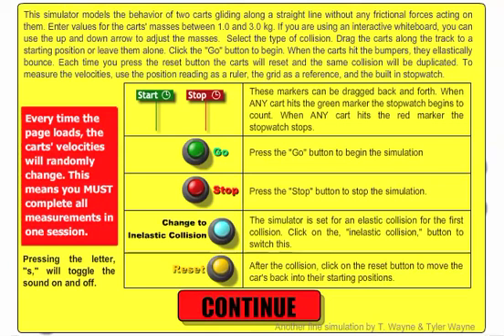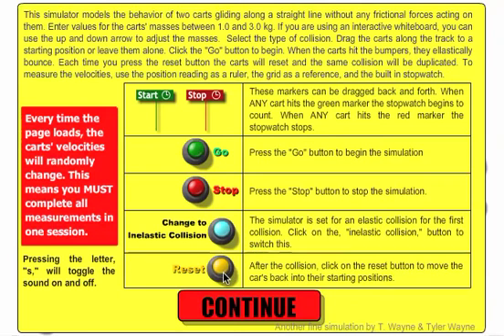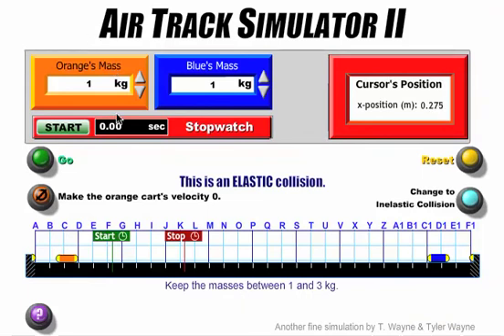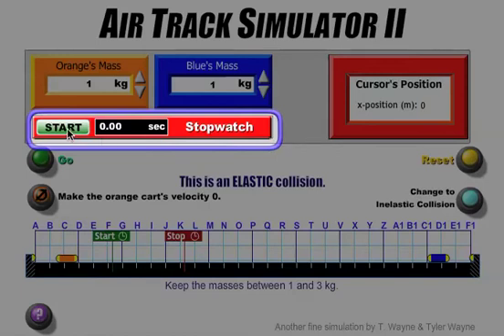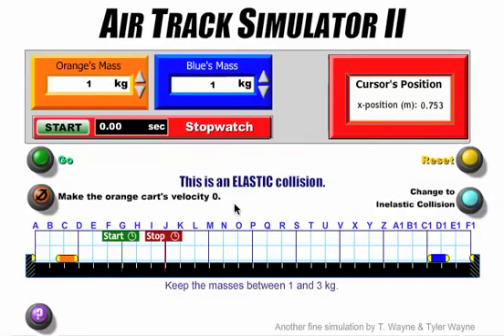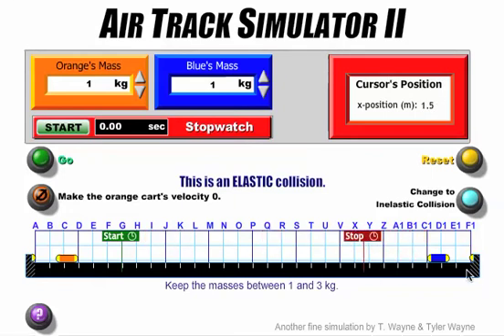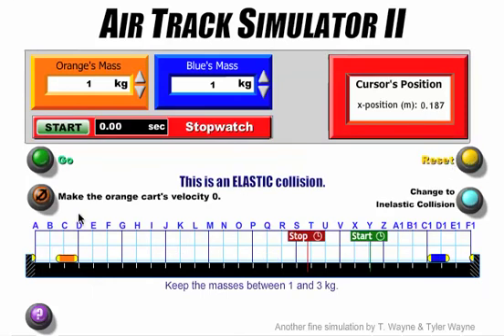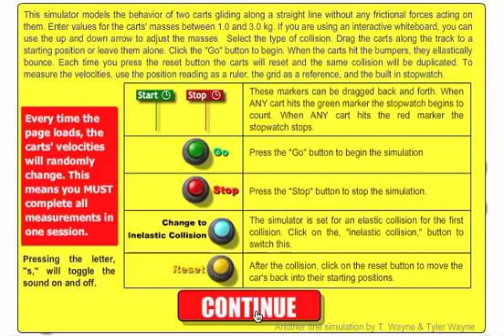Air Track Simulator II: Instructions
This video describes the features and use of a simulator that simulates the motion of carts on a frictionless air track. It can simulate a perfectly elastic or completely inelastic collision. Every time the page loads the carts will have a new random pair of velocities. The initial velocities are not given, but since you can measure the distance and time the velocities can be calculated. Every time the simulation is run after pressing the "reset" button, the same collision will be run. This will allow the user to take any measurements needed.